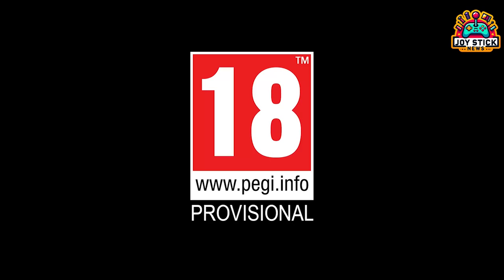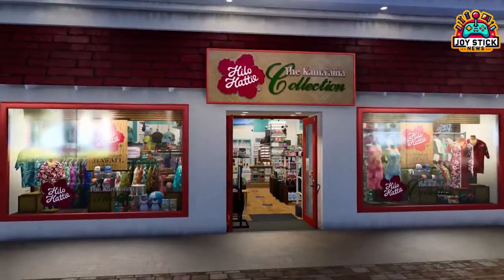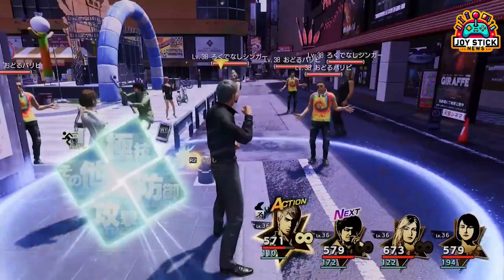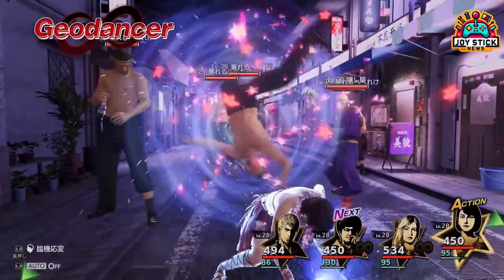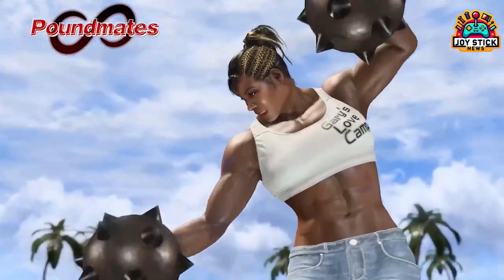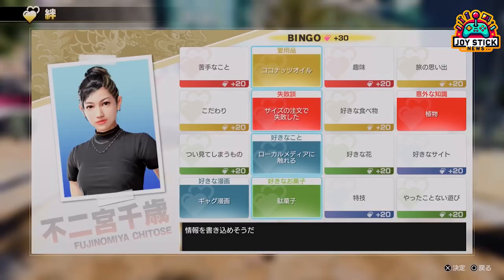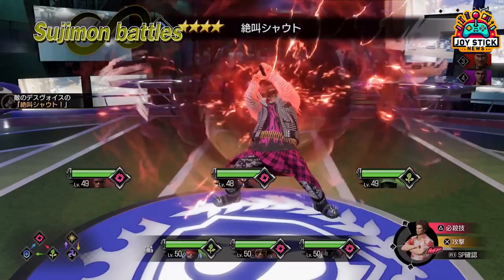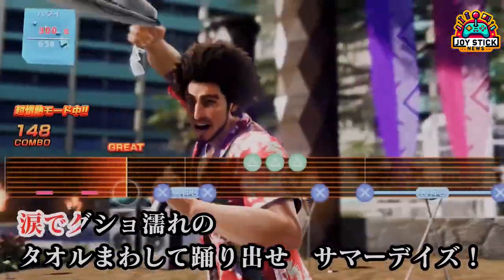Like a Dragon: Infinite Wealth Reviewed A New Chapter in Yakuza Series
Like a Dragon: Infinite Wealth Reviewed: Embark on a thrilling RPG adventure with the latest addition to the Yakuza series. In this review, we dive deep into the world of Ichiban Kasuga, brought to life by Ryu Ga Gotoku Studio. Experience a seamless blend of Japanese culture and modern gameplay mechanics. From the bustling streets of Japan to the scenic views of Hawaii, 'Like a Dragon: Infinite Wealth' offers an RPG experience filled with action, humor, and heartfelt moments. With its innovative turn-based combat system, stunning visuals, and engaging side quests, the game is more than just an adventure – it's a journey through a richly woven story. Voice acting and audio elements bring authenticity to the game, while music and sound effects enhance the vibrant atmosphere. Rated 4.5 out of 5, this game is a must-play for RPG fans and those looking for an epic story with a twist.

Like a Dragon: Infinite Wealth, Yakuza Series, RPG Review, Ichiban Kasuga, Ryu Ga Gotoku Studio, Japanese Culture, Gaming Mechanics, RPG Adventure, Game Review, Gaming Community, Turn-Based Combat, RPG Gaming, Video Game Review, Gaming Analysis, Game Rating, Action RPG, RPG Deep Dive, Gaming Insights, Cultural Blending in Games, Game Design, Voice Acting, Game Challenges, Gaming Music, Game Graphics, Side Quests in Gaming, Story-Driven Games, RPG Fans, Gaming Trends, Game Exploration, Video Game Art, Gaming Experience, Epic Gaming Story, Gaming Atmosphere, New Game Releases.